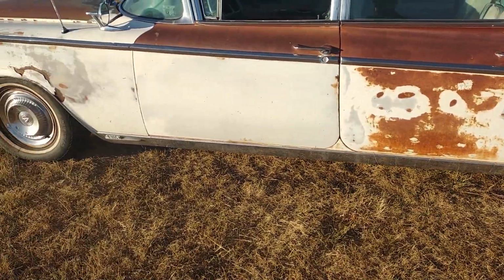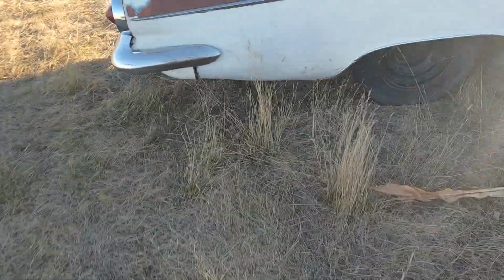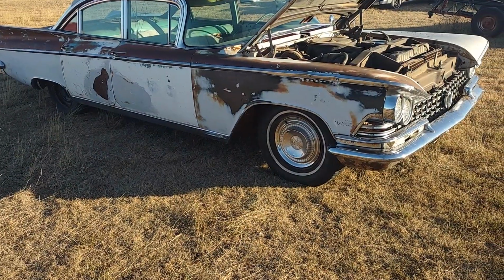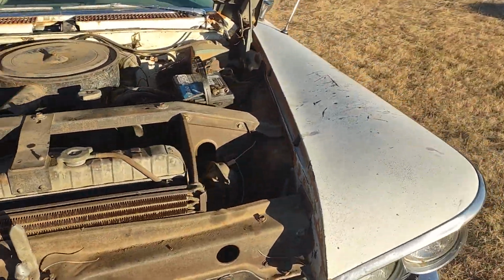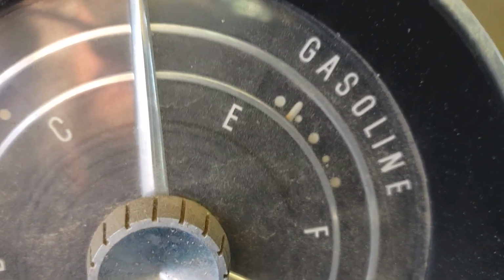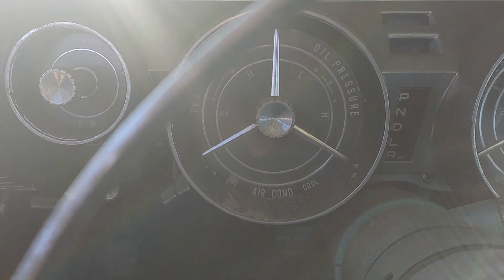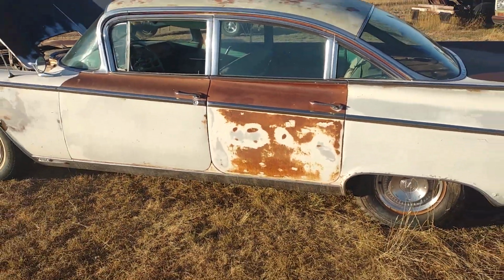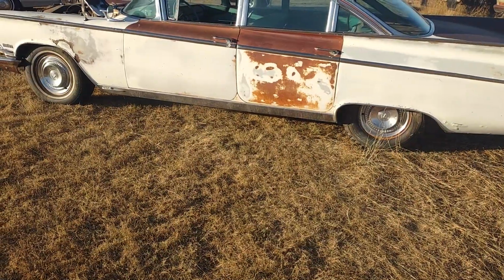1959 Buick Electra 401 Nailhead First Drive in 30 Years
This is a first drive of the 1959 Buick Electra that i got running a couple of months ago after it had been napping for 30 years .